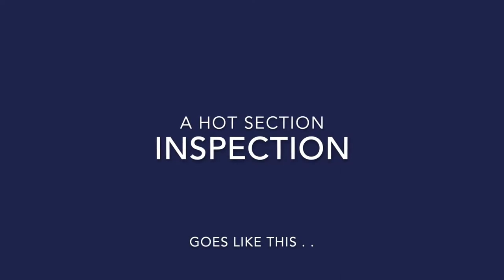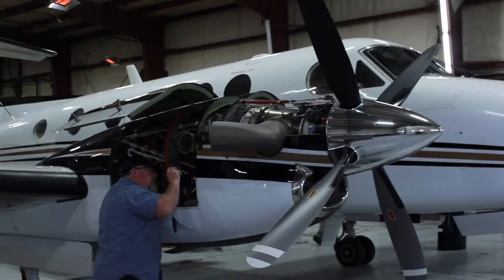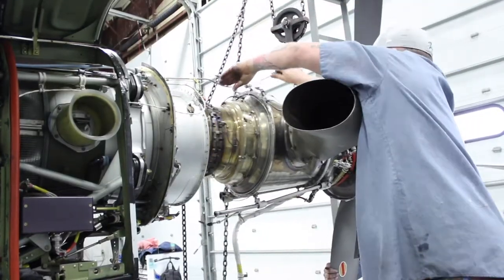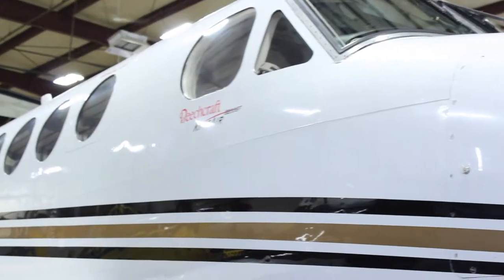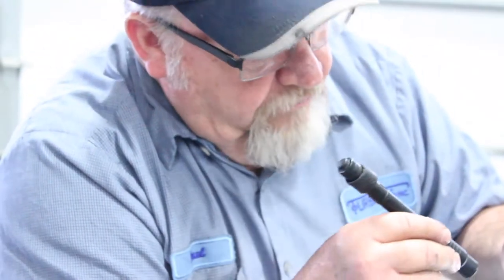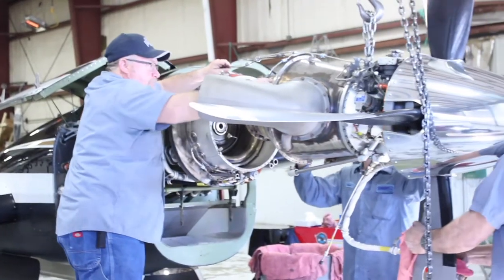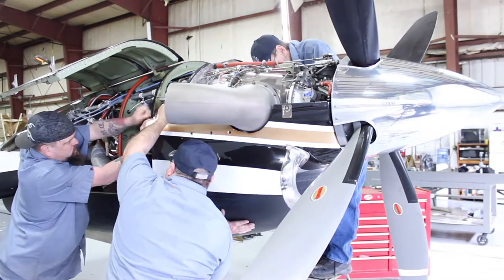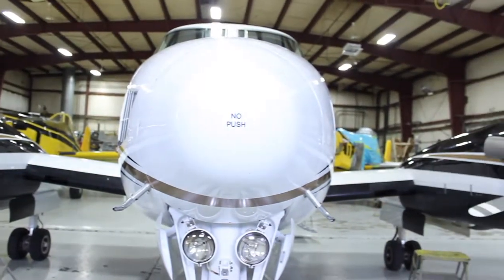PT6A Hot Section Inspection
The Turbines Inc team takes on a Hot Section Inspection of the PT6A engines on a beautiful King Air.

This video includes a voiceover.